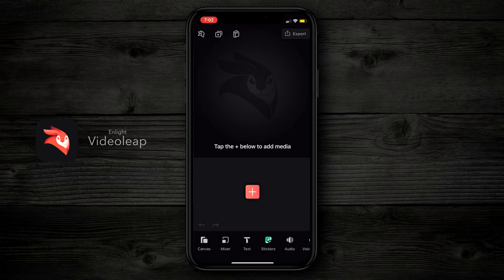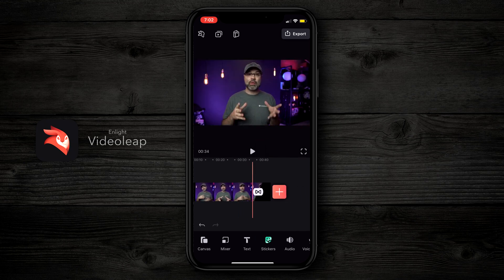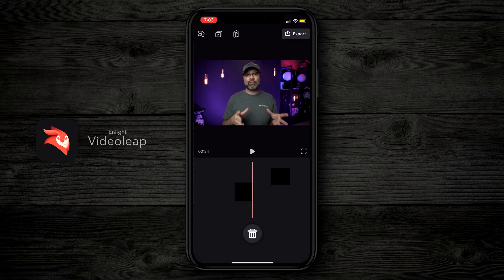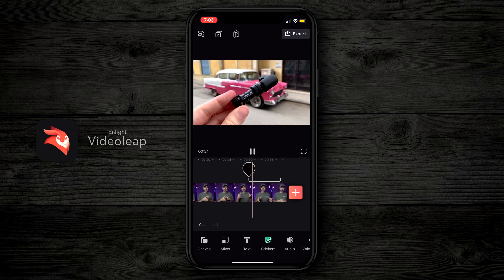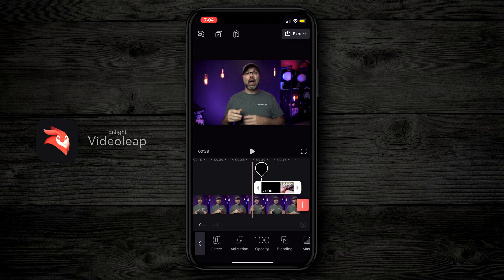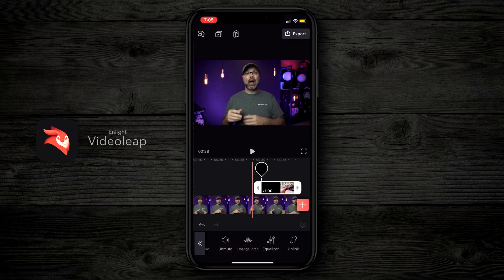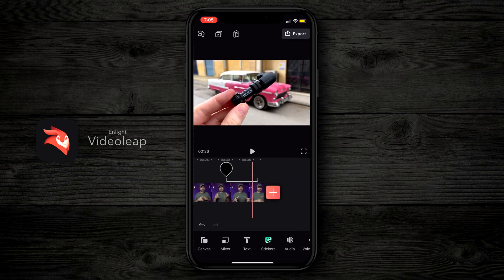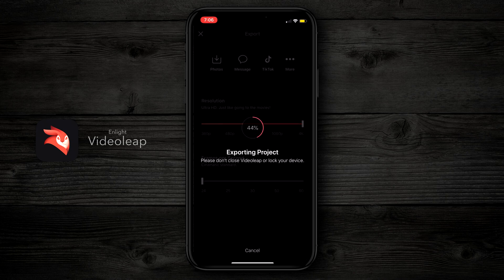How To Add B-Roll In App | Videoleap Tutorial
This is how to add B-Roll in the app Videoleap. This easy editing tutorial shows you how to use additional B-Roll clips to add to your YouTube videos using Videoleap.

As a YouTuber and mobile video editor you will want to learn how to use B-Roll to help better tell your story or share your message.

🔥 Download Videoleap Android:  Coming Soon!